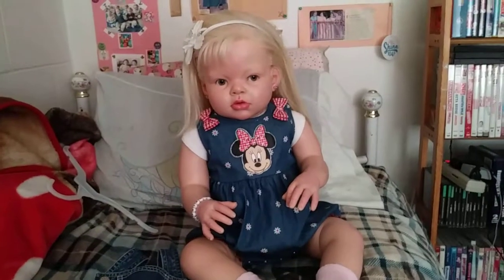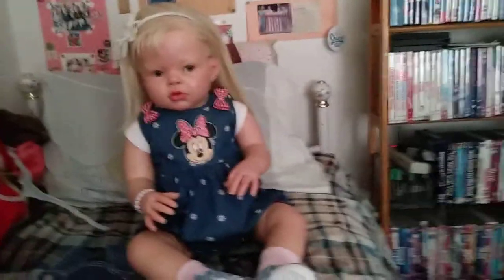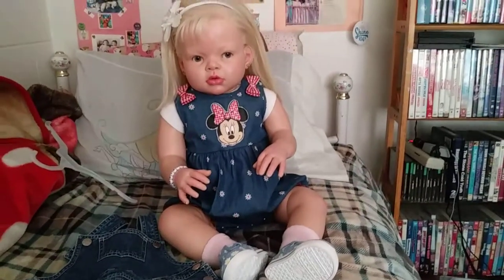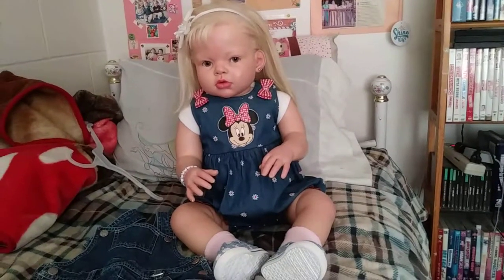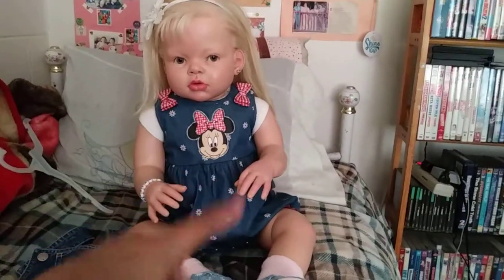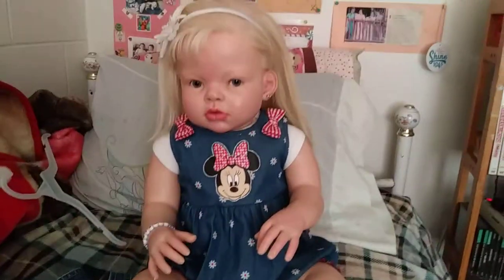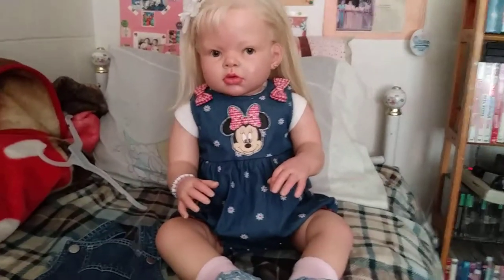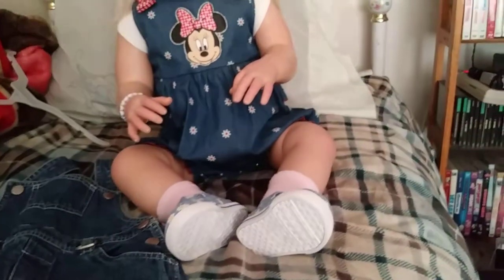Reborn toddler gets a new romper & shoes from me & another dress from auntie Cindy